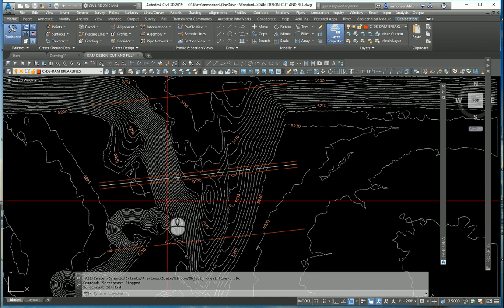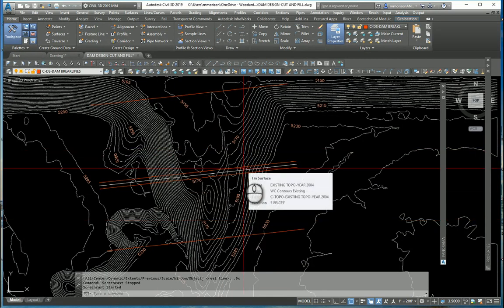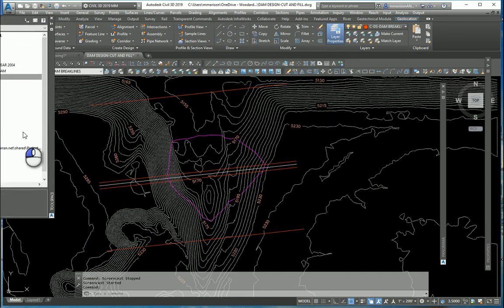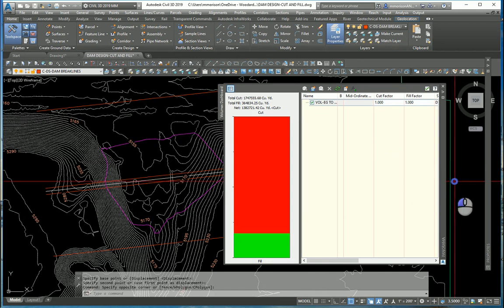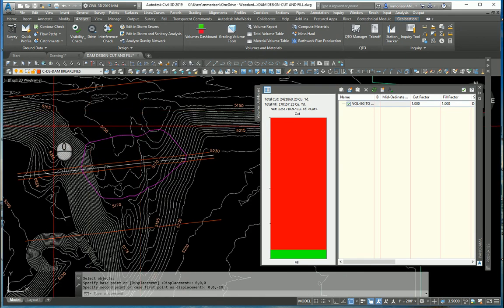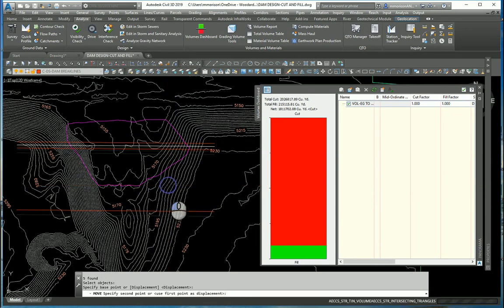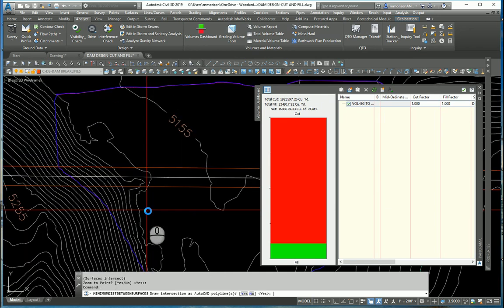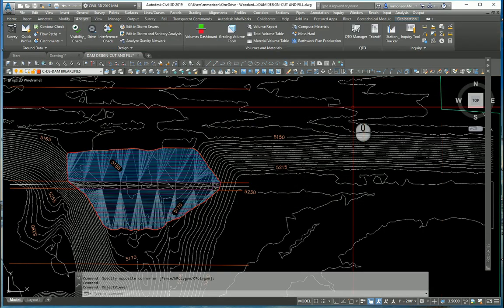A Dam design in 5 Minutes or less!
how to design a dam or whatever project you want from start to finish with polylines and dynamic catch/daylight to existing surface and cut and fill volumes